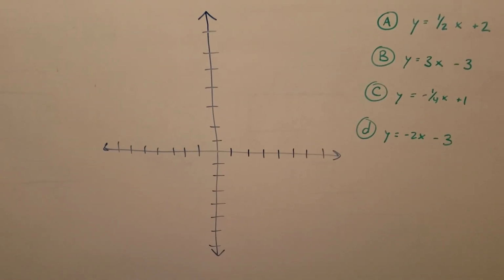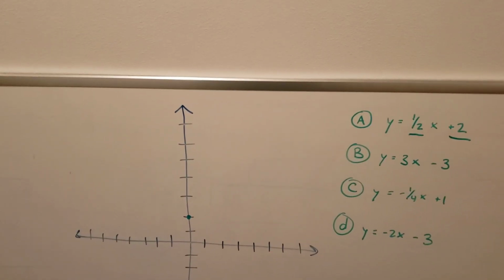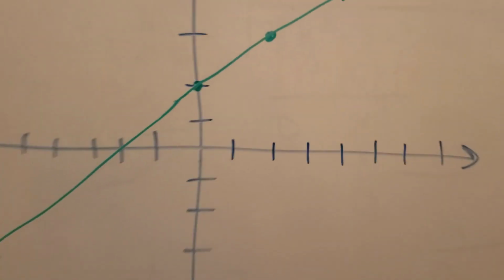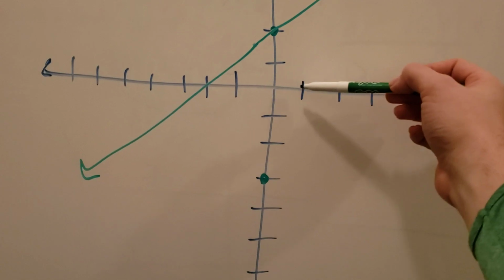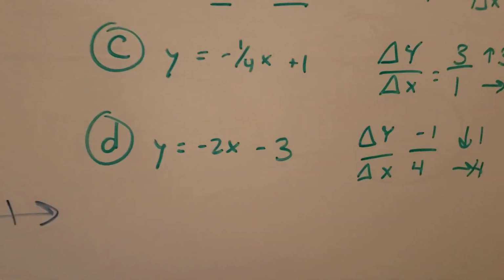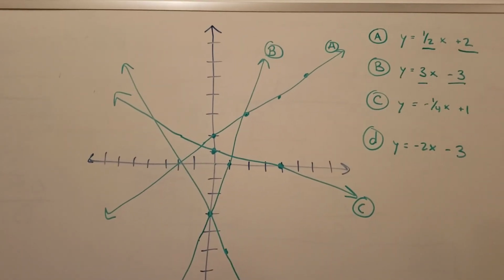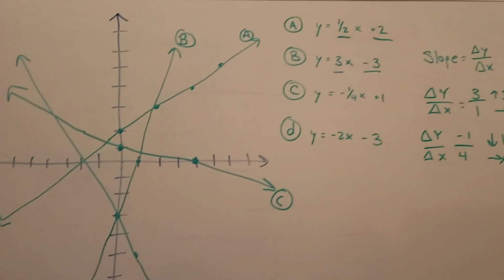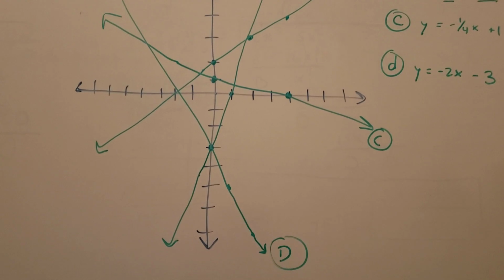Algebra 44 - Graphing with Slope Intercept Format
Now that we can easily get equations into slope intercept form lets graph!  Using the Y intercept as our starting point we can use the slope to find our next point on the graph.  Slope is equal to the change in Y over the change in X!